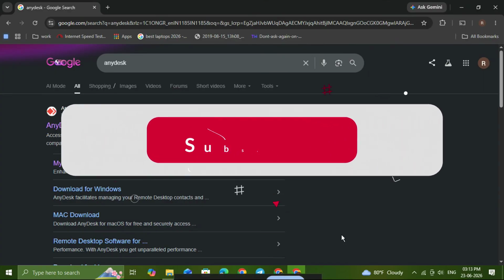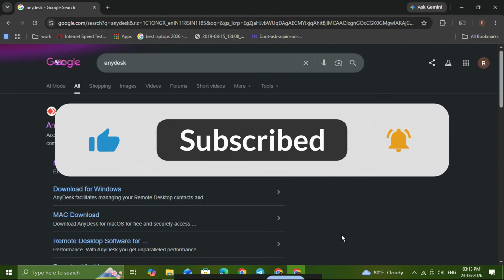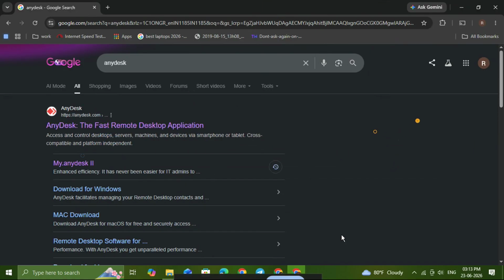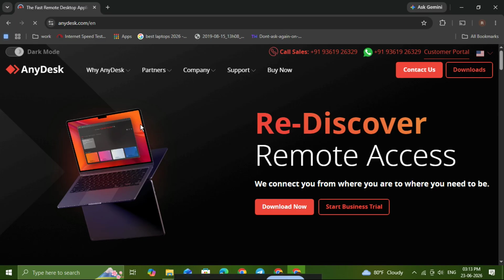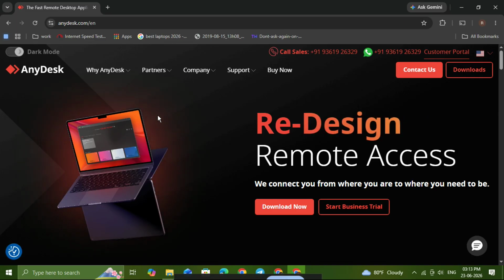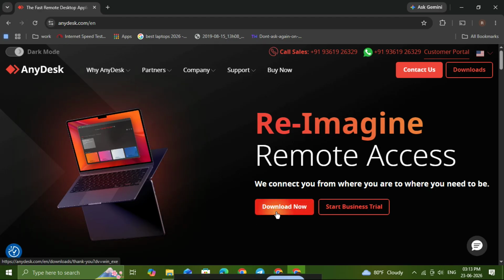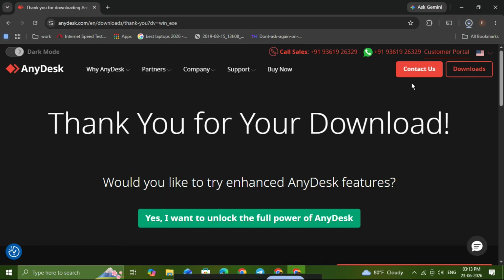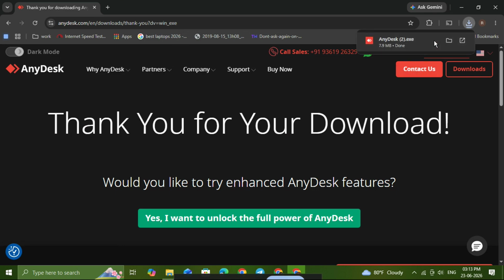How To Download AnyDesk In PC For Free (Easy Guide)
Learn how to download AnyDesk on PC for free using the official website in this quick step-by-step tutorial. Follow along to safely get the installer and start using remote access software on your computer.

🕚Timestamps:
0:00 Intro
0:19 Open Your Web Browser
0:36 Visit The Official AnyDesk Website
1:08 Download AnyDesk

✍️What You'll Learn In This Video:
• How To Open Your Web Browser For AnyDesk Download
• How To Visit The Official AnyDesk Website Safely
• How To Download AnyDesk For Free On PC
• How To Install AnyDesk After Downloading
• How To Use AnyDesk For Remote Access On Windows

💡Pro Tips:
• Always download AnyDesk from the official website to avoid unsafe files
• Check that you select the correct version for your PC
• Save the installer in an easy-to-find location like Downloads
• Keep your software updated for the best performance and security